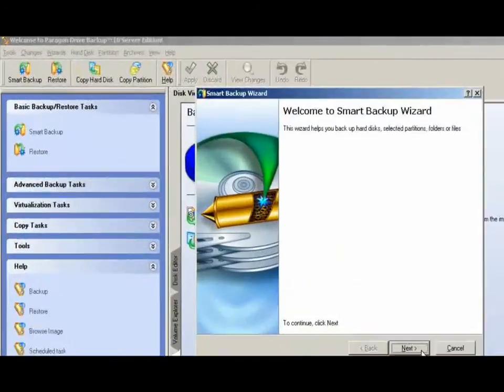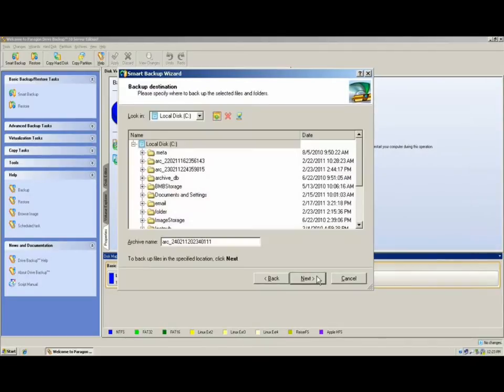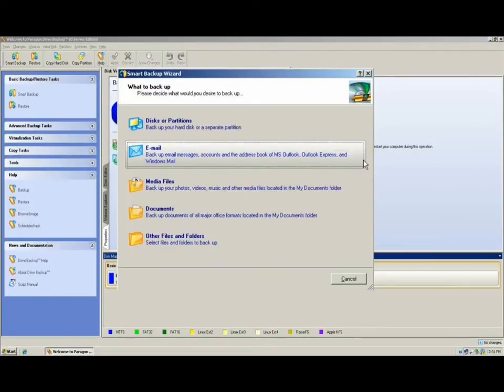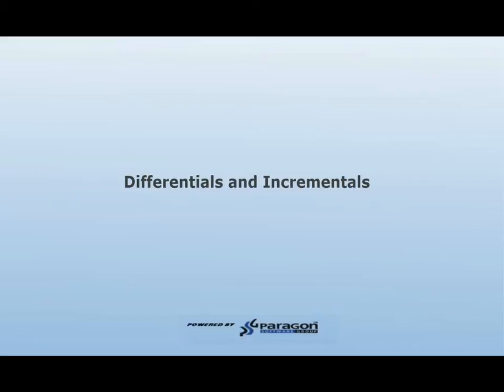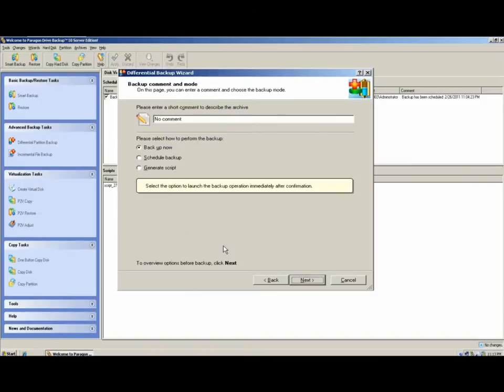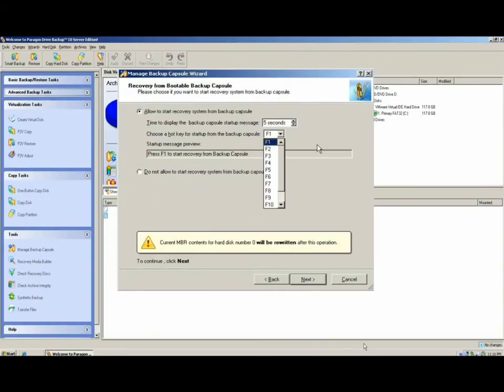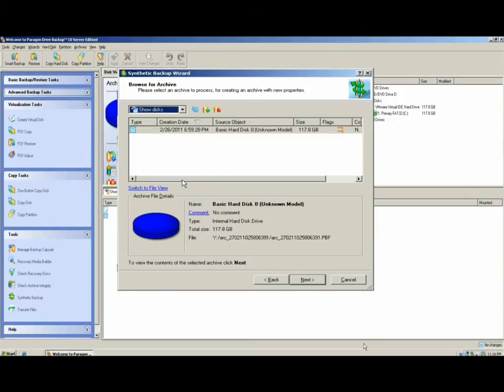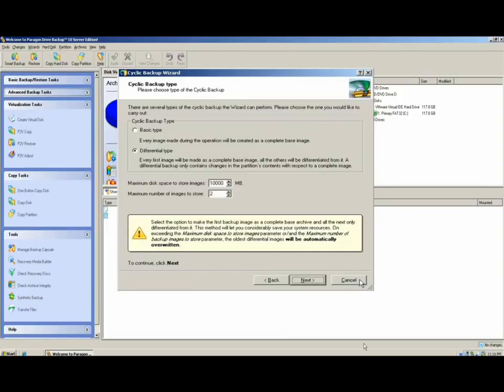Paragon Drive Backup 10 Server - Demo - Part I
Learn how to backup a server or workstation, in both physical or virtual environments, via sector or file-level, incremental or differential backups, schedule backups for "set-and-forget" type operation. Paragon offers a variety of backup and disaster recovery solutions, from hard drive cloning software to virtual server backup systems.